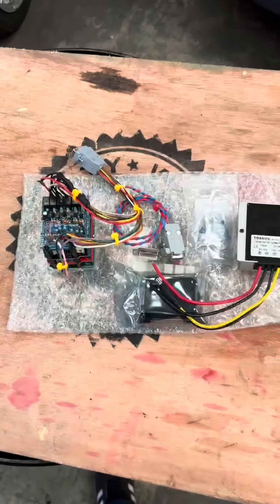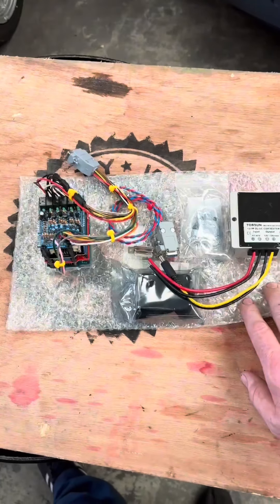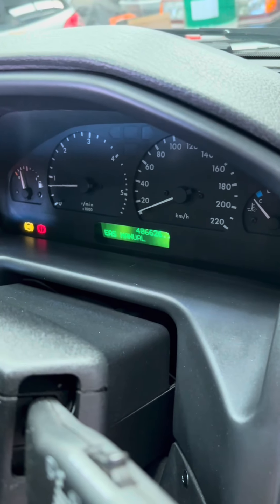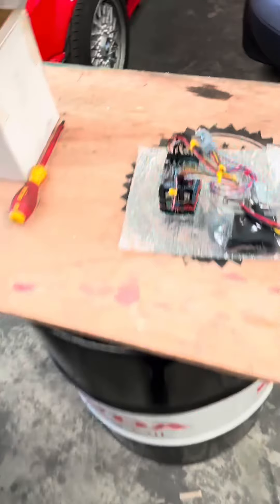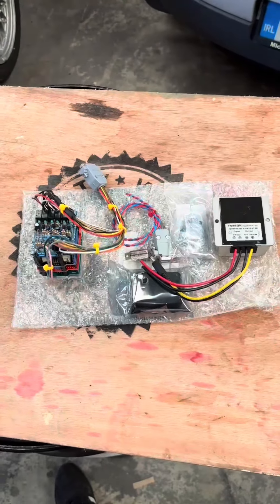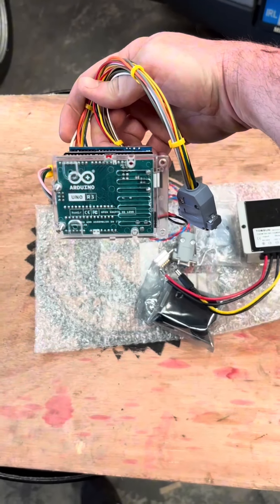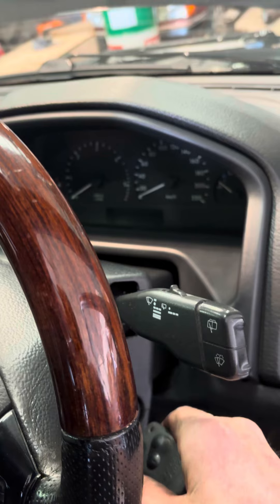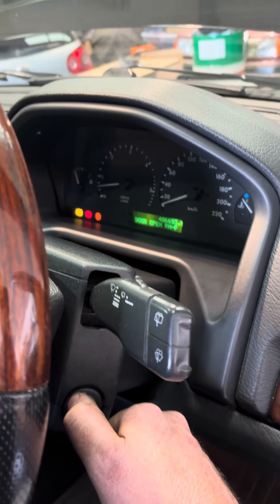Range Rover P38 M57N Engine Conversion lost features fix!!!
Fix for features lost when putting an M57N engine into a Range Rover P38. Anyone interested in this device can contact Tamsin Rose via “tamsinsadventures” on instagram. For all videos and pictures of the engine conversion check out the vehicles instagram page “RangeRoverP38IRL”